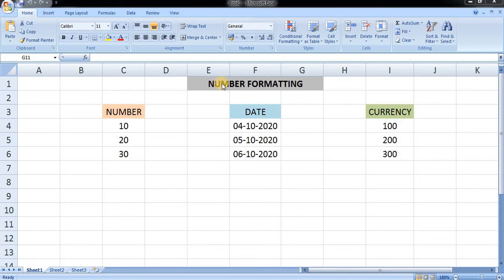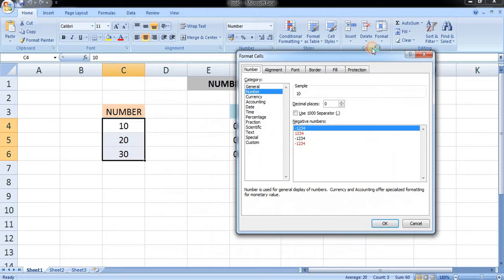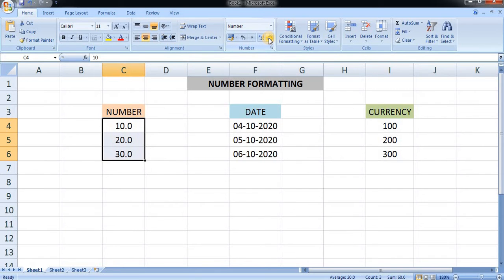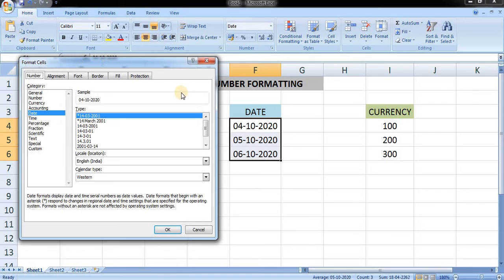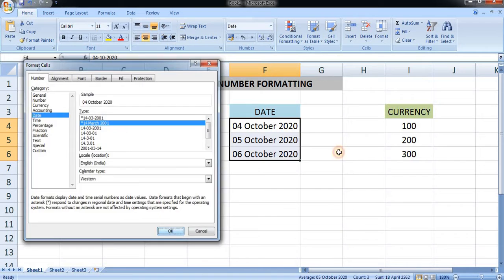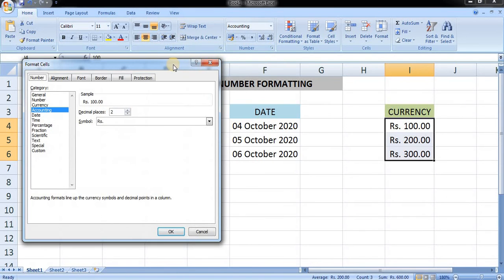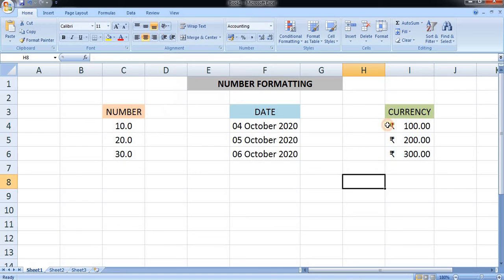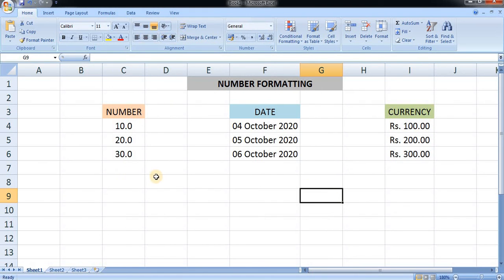MS Excel - Number Formatting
MS Excel
How to change date format in excel
How to insert currency symbol in excel
Hoe=w to insert decimal in excel